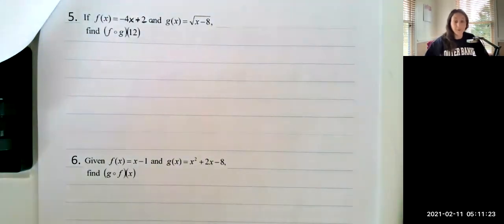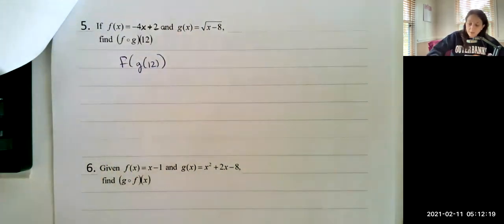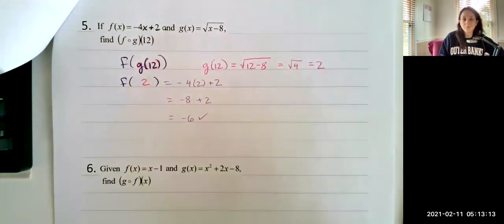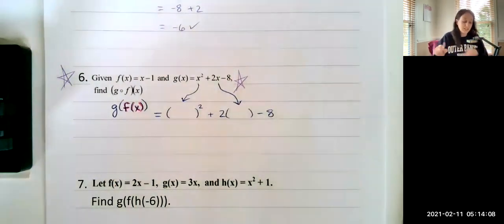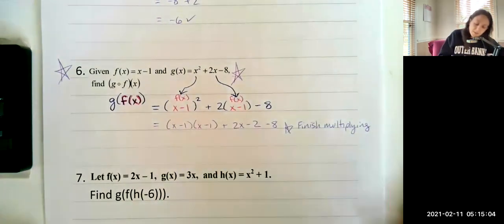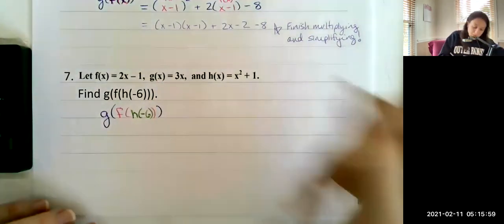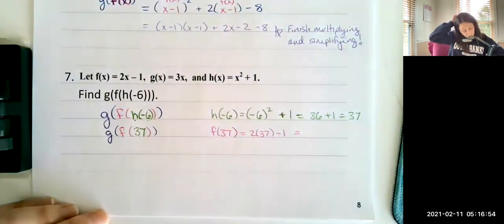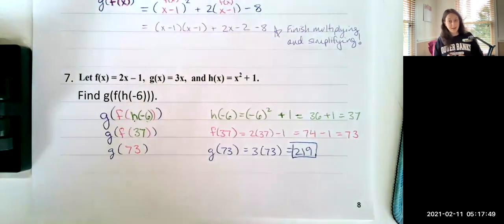Function Operations and Compositions Slide 11